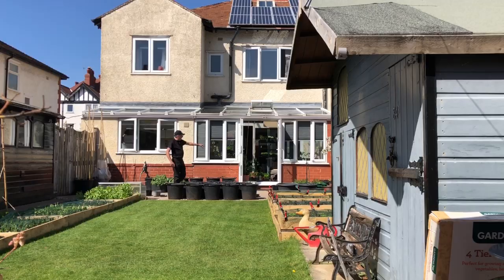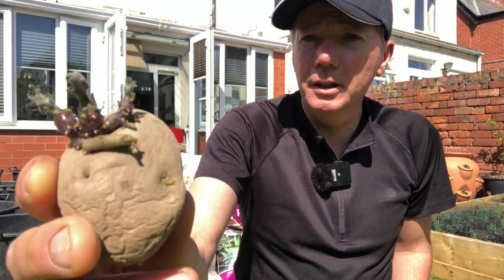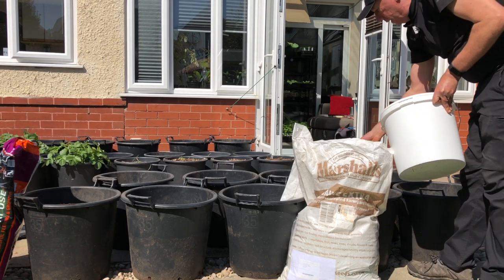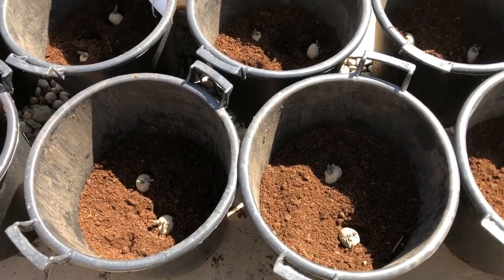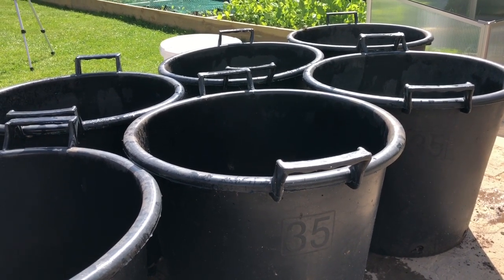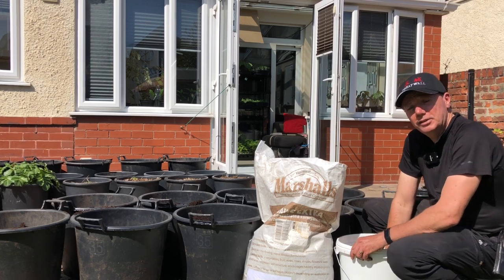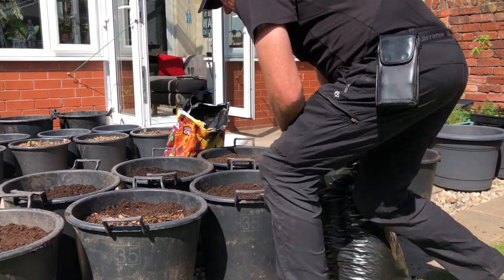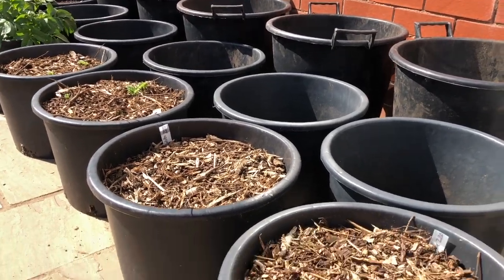Why I love planting potatoes in containers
As I mentioned in the video Steve, from Green Side Up has a good video explaining how you can reduce watering by planting your containers in the ground by about 6".  This is a great technique if you have the space for it.  In my case all the ground I have is used for growing fruit and veg so it doesn't suit me.  It's especially useful if you have your potatoes on an allotment and can't access them regularly to water, or have a restricted water supply.